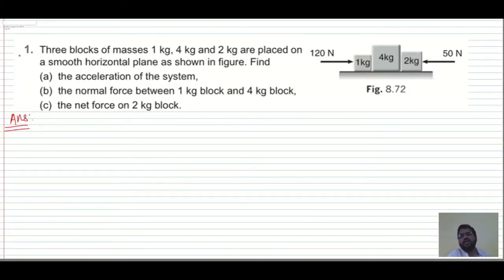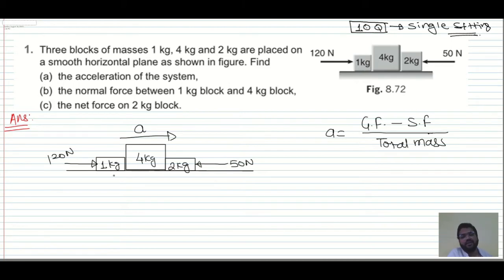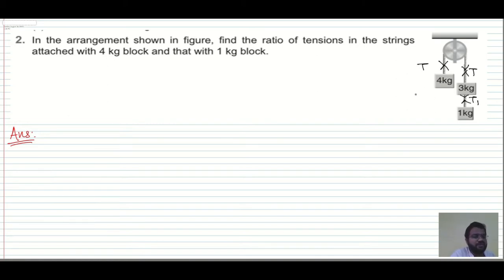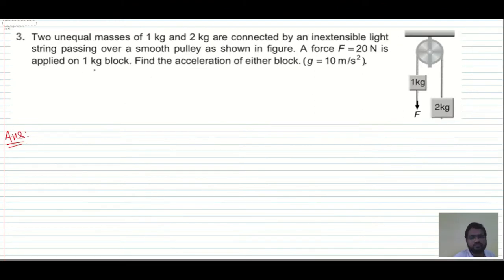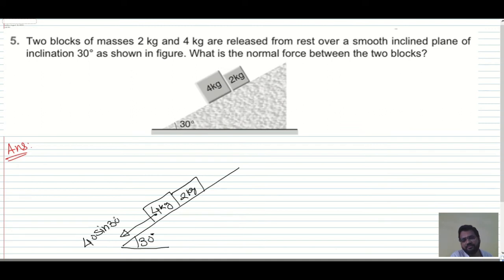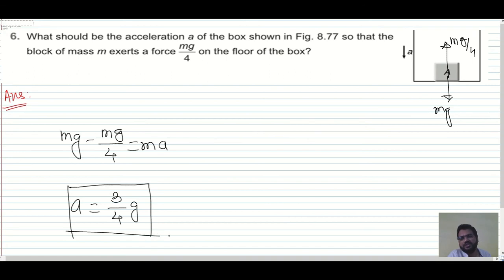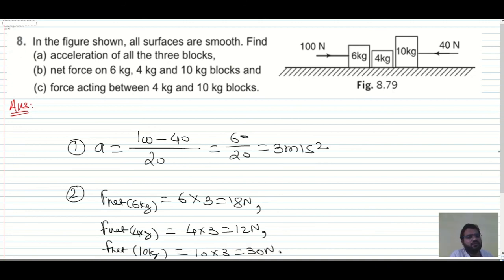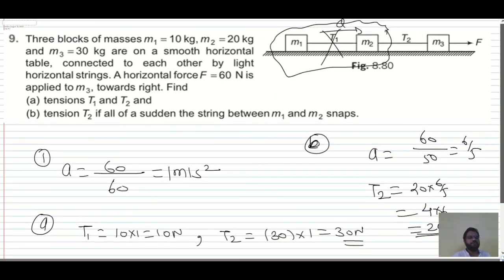Laws of Motion Pulley Problems || JEE/NEET/Foundation